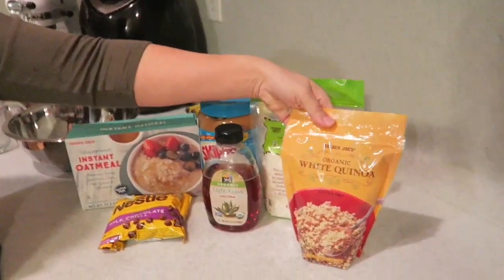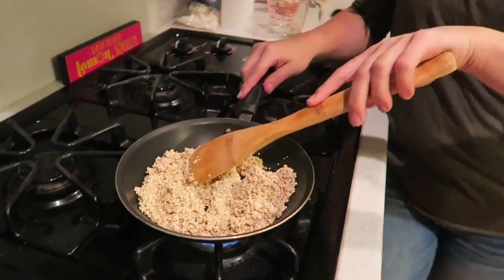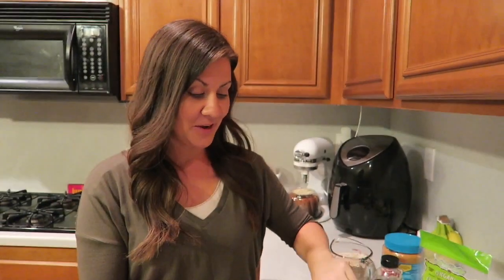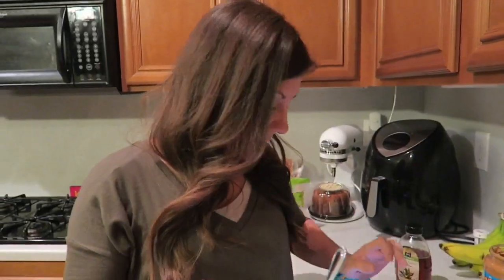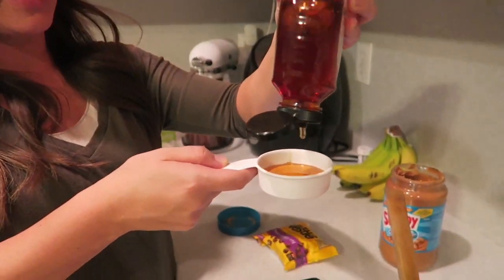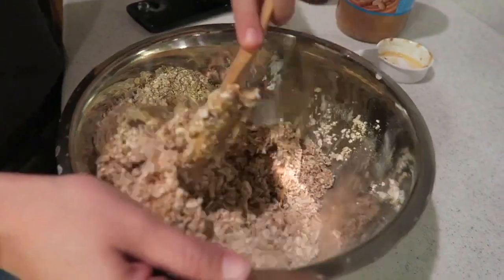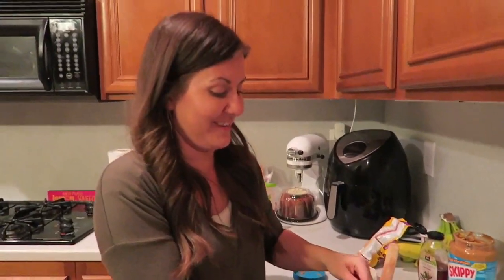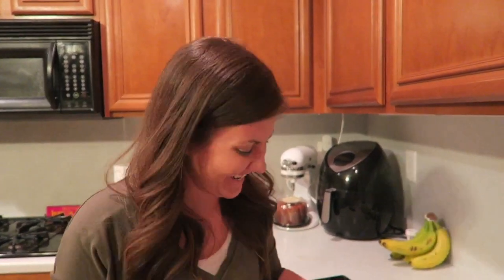COOK WITH ME | TOASTED QUINOA ENERGY BALLS | HEALTHY SNACK IDEAS | PHILLIPS FamBam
WELCOM TO ANOTHER COOK WITH ME...TINA EDITION...So it was late at night and Tina wanted to do her HEALTHY SNACK IDEA of TOASTED QUINOA ENERGY BALLS. surprisingly. they were so delicious. come hang out with us as we WHISPER you through this late night COOK WITH ME!